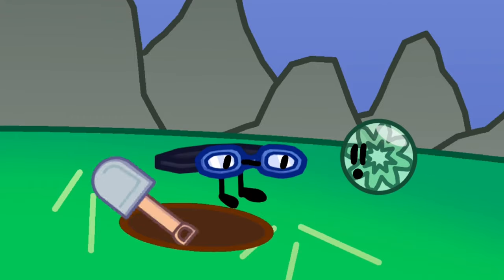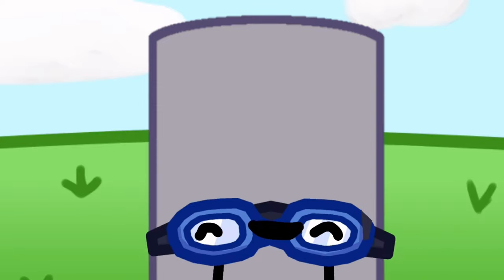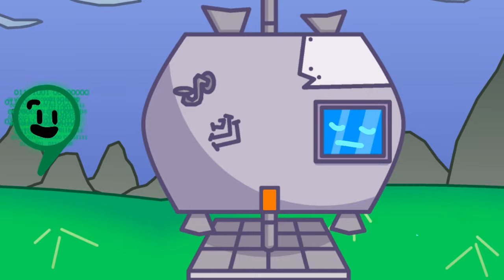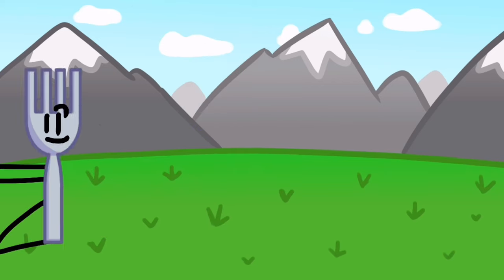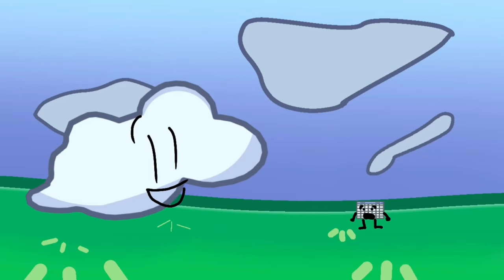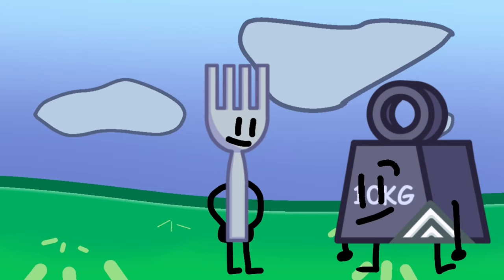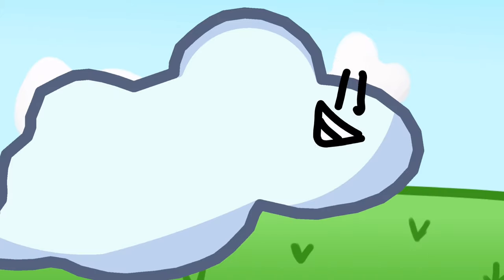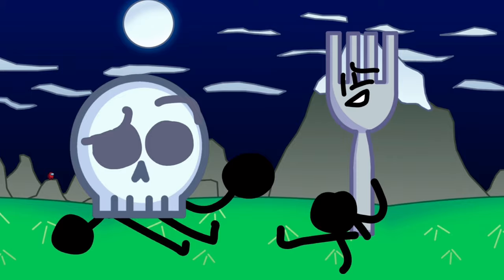Random Access Objects Ep. 3: "Boil and Broil"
It's another great day in the world of RAO. But wait! Oh no! Cloud is hungry! And he has made the challenge to make him the best meal possible. That's right, it's the classic cooking challenge!

Which team will release their inner master chef? And which team will melt in the heat? Find out on this episode of...Random Access Objects!

Azim999999
MarkerAnimates

And any other songs in the RAO soundtrack